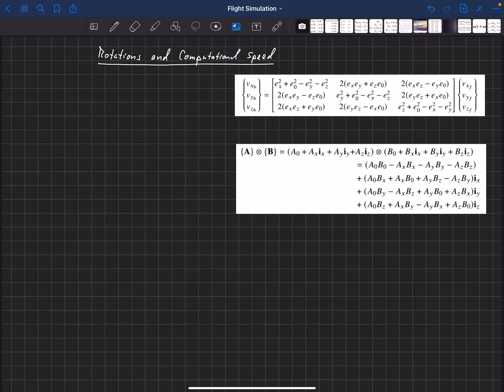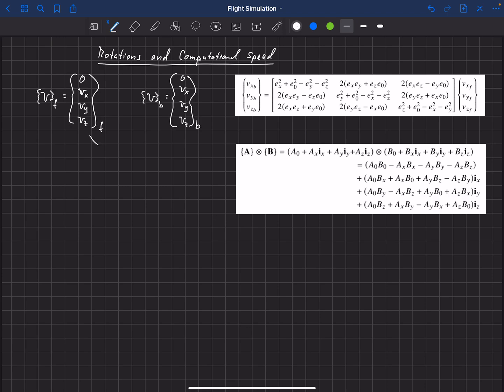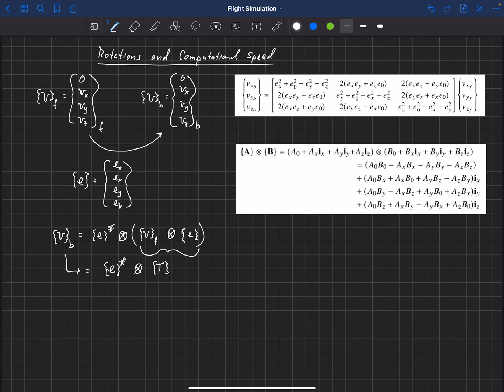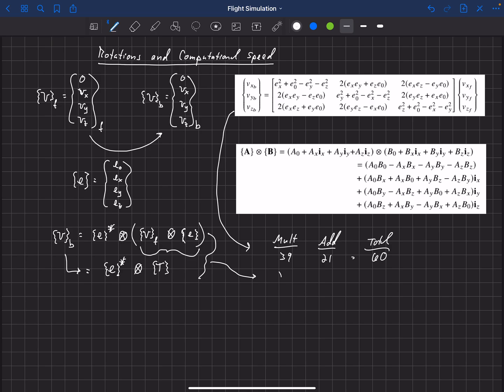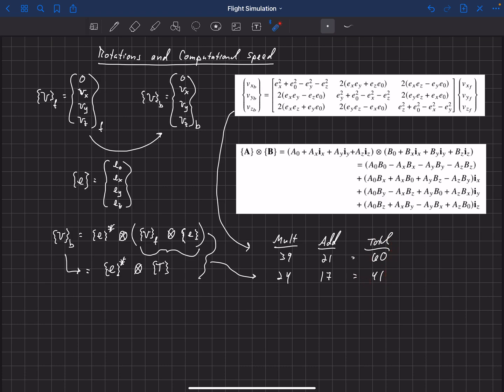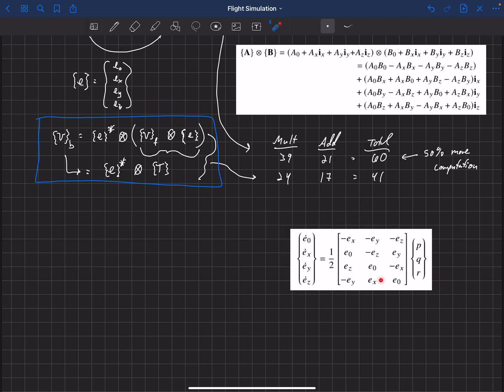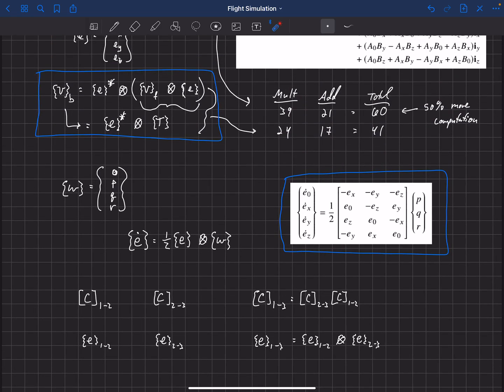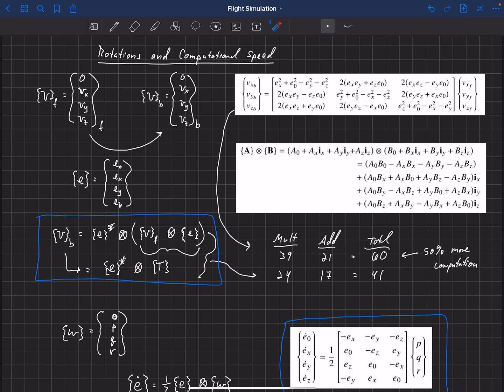Flight Simulation . Quaternion Algebra . Rotations and Computational Speed